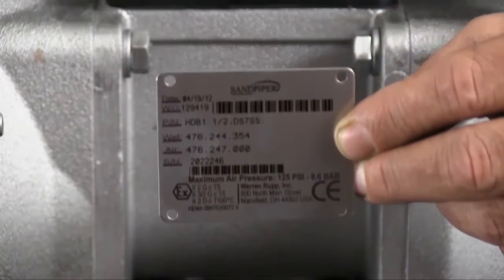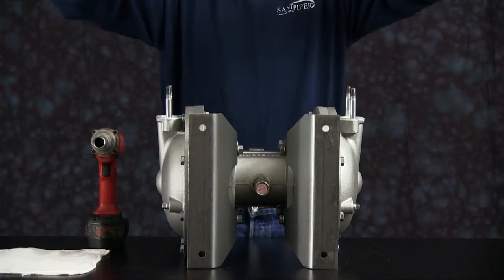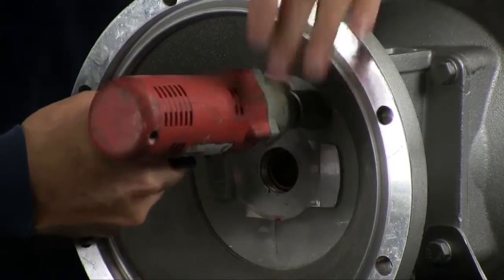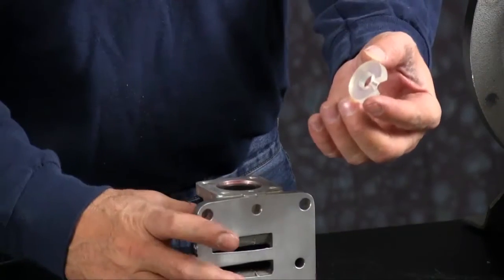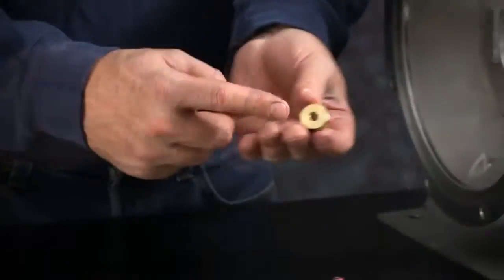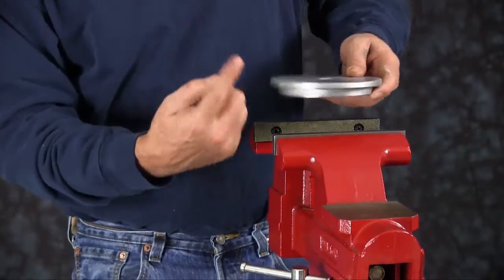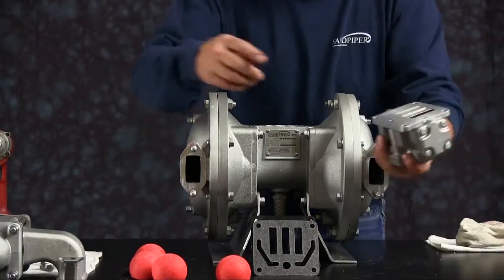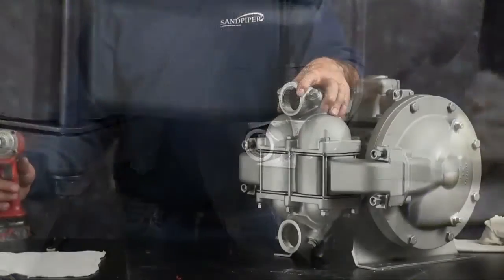HDB1 1/2, HDB2 & HDB3 AODD Pumps Air End Kit Install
This video demonstrates how to install the air end kit for Warren Rupp Sandpiper HDB1 1/2, HDB2 and HDB3 Series Pumps. Use this video in conjunction with the manual supplied with the pump. If you do not have a manual contact Springer Pumps and we will gladly supply you with one. All Sandpiper repair kits and parts are available from Springer Pumps.

This video is not a substitute for reading and understanding all instruction manuals and warning labels supplied with the equipment. This video is also not a substitute for reading and understanding the MSDS supplied by the material supplier. Failure to do so could cause serious injury or death.  Always read, in their entirety, all product documentation before installing or performing any work involving industrial/commercial equipment or materials.